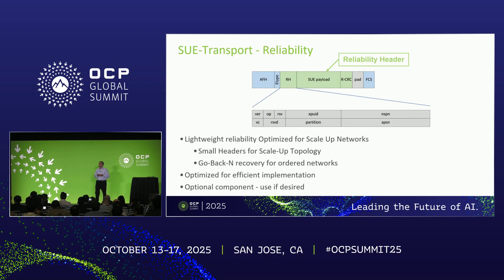The Scale Up Ethernet SUE Framework for AI ML Accelerators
Mohan Kalkunte  - , Hugh Holbrook Chief Development Officer - Arista Networks

AI-ML workloads in Scale-Up networks require low latency, high bandwidth, lossless communication across tightly-coupled XPU clusters. Traditional network interfaces are area-intensive and limit scalability. The OCP-contributed Scale-Up Ethernet (SUE) Framework is an Ethernet-based AI-ML architecture designed for efficient implementation. SUE standardizes a memory semantics XPU interface and enables a lightweight transport, leveraging AI Forwarding Headers (AFH), Credit-Based Flow Control (CBFC), and Link Layer Retry (LLR) to ensure deterministic performance and low tail latency.
Aligned with OCPs mission of open infrastructure, SUE enables scale-up clusters to use merchant Ethernet silicon and open protocols. SUE is seamlessly supported by open OSes such as SONiC.
In this session, we present how the SUE framework enables efficient scale-up interconnects for AI-ML clusters, simplifies deployment, and advances the vision of open, Ethernet-based Scale-Up AI.